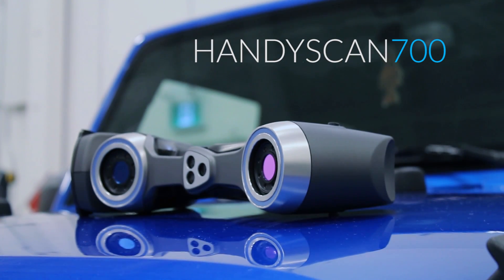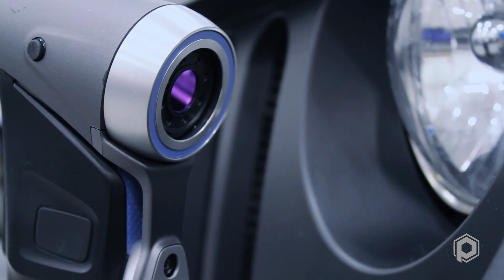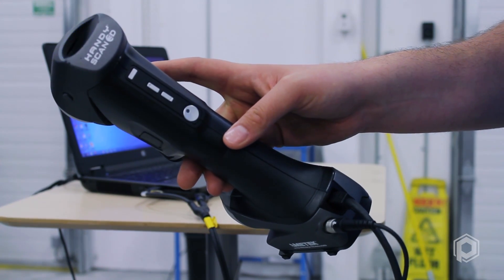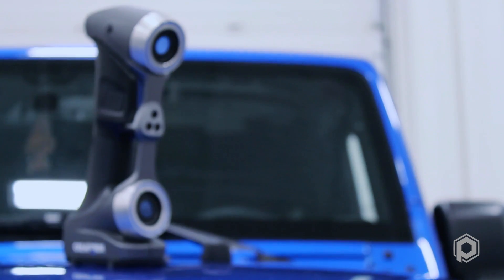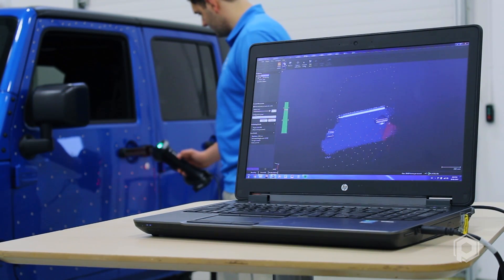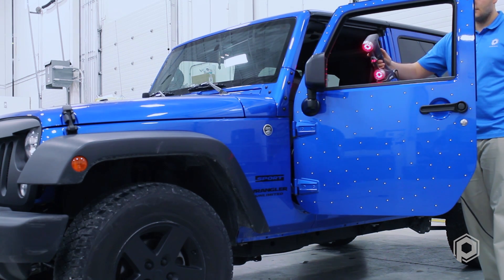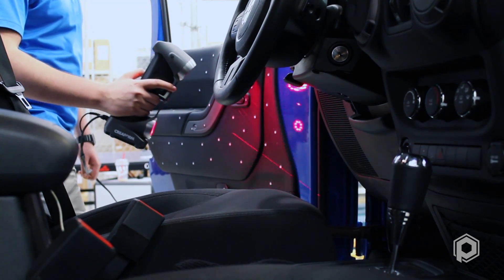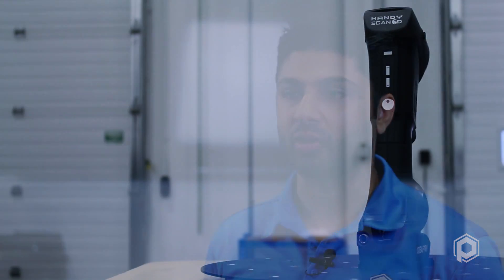HandySCAN 700 Portable Handheld 3D Scanner Review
Introducing the Creaform HandySCAN 700 Portable, Handheld 3D Scanner; the most versatile & efficient portable metrology tool in the world. At 25 times faster & 40% more accurate than the previous generation, the HandySCAN 700 is the go-to choice for inspection & reverse engineering applications. Having point & shoot capability built into such a small, lightweight metrology tool has made the ability to acquire parts effortless. The HandySCAN 700 is part of an innovative lineup of metrology grade 3D scanners.

TECHNICAL

The HandySCAN 700 uses a process known as triangulation; the two on-board cameras are able to record the change in the part’s surface allowing the software to create a mesh at 480,000 points a second. Dynamic scanning is possible with the HandySCAN 700 by using the innovative positioning target technology; giving both the part & scanner the flexibility to move during a scan session. Operator error is significantly reduced when scanning with positioning targets;

The previous generation scanning technology only had 2 intersecting laser lines; the HandySCAN 700 has an astonishing 7 intersecting laser lines allowing lightning fast data acquisition. Sometimes when an application calls for information that cannot be acquired using all 7 laser lines; the scanner can get into hard to reach areas using a single laser line, allowing for more flexibility & versatility. When using 7 lasers to scan a part it allows for decreased workflow time; also ensuring accuracy along the way.

The HandySCAN 700 has an operating accuracy of 30 micron (1.2 thou) allowing it to hold one of the tightest tolerances while still remaining as portable as possible. The ability to achieve detail as high as 0.05 mm from the HandySCAN 700 is no problem with the new 7 laser design, opening the door to many more applications. The HandySCAN 700 can be used to acquire data efficiently on parts as small as a TV remote all the way to the size of a small aircraft!

SCANNER DEMO

 The connection of the HandySCAN 700 is comprised of a USB cable & power supply which simply & efficiently connected to the computer in seconds. The calibration procedure to get the scanner fully operational only takes about 2 minutes; the procedure is very intuitive & will report the results of the calibration in real time. Once the scanner has been connected & calibrated it is ready to use.

 The positioning targets can be utilized in two different applications, static & dynamic applications. The positioning targets can be placed directly on the part that will be scanned, allowing for full dynamic motion between both the HandySCAN & the part. When using the scanner in a static set up, the part looking to be scanned must remain static & cannot move relative to the positioning targets. The benefit of this technology is the risk of operator error is eliminated, while still keeping the system extremely user friendly.